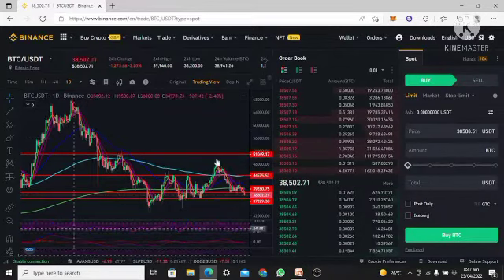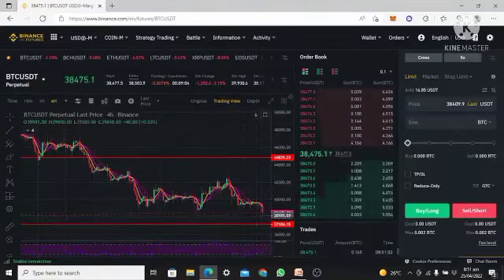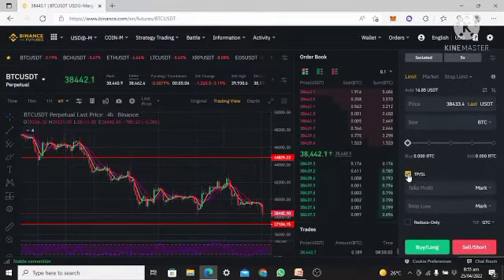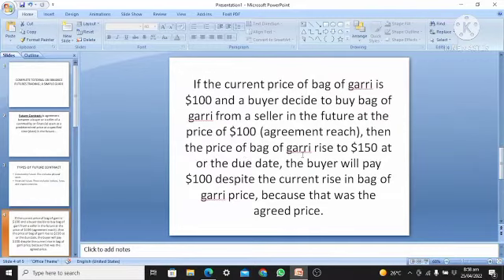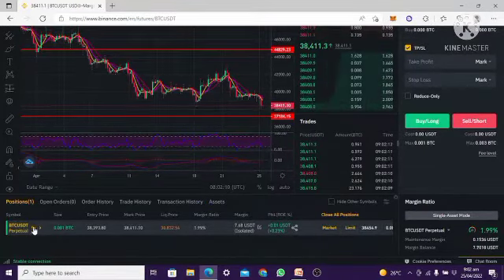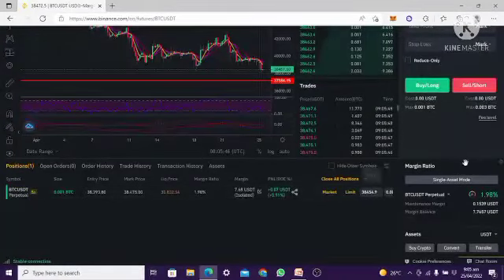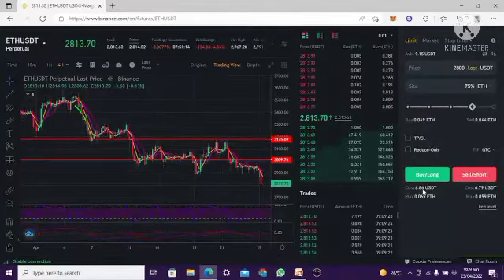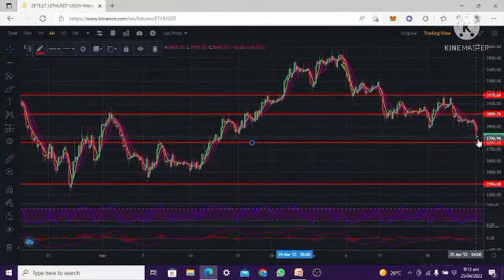COMPLETE TUTORIAL ON BINANCE FUTURE TRADING; A SIMPLE GUIDE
In this video you will learn:
1. what is future contract
2. what is Binance future
3. how to trade future contract
4. what is perpetual contract
5. what is quarterly contract e.t.c

For intensive Cryptocurrency training, mentorship, coaching and VIP signals